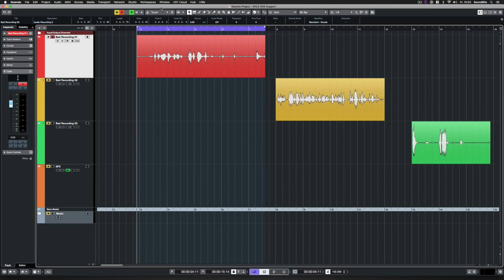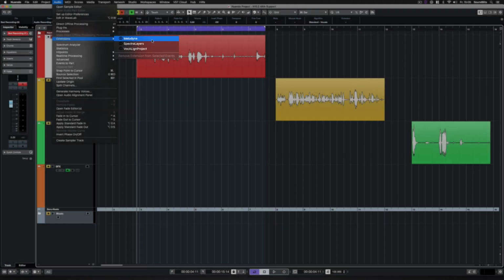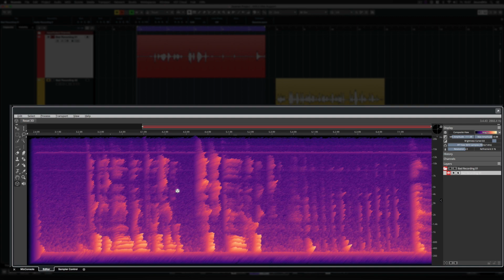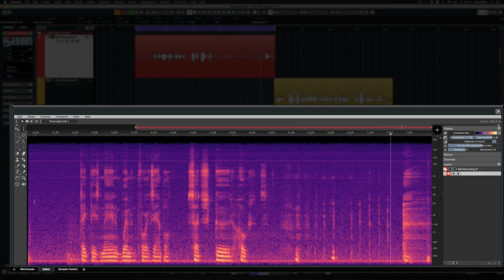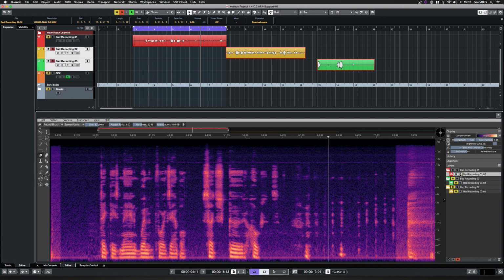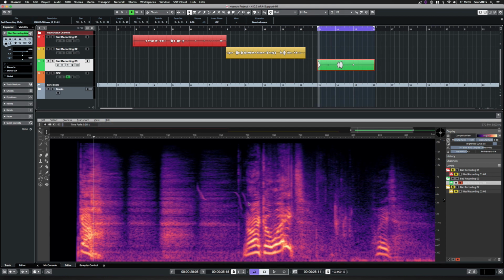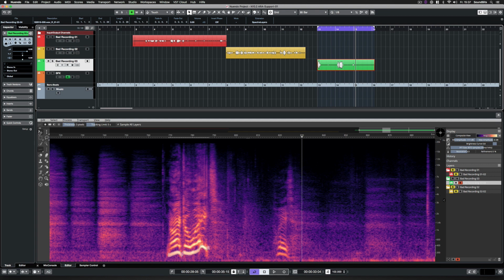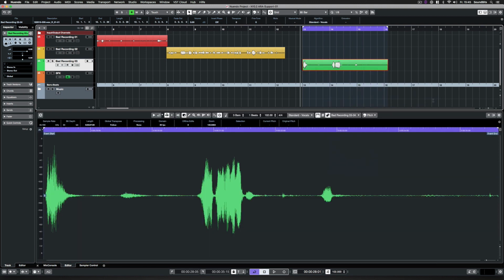ARA 2 Integration | New Features in Nuendo 10.2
One of the key new features in Nuendo 10.2 is full ARA2 support, allowing you to seamlessly integrate ARA2 plugins - like Celemony Melodyne or the new SpectraLayers 6 spectral editor - into Nuendo for enhanced audio editing and to improve your workflow. It is one the new Nuendo features which makes a huge difference to vocal editing, repairing bad recordings, removing noise and much more for pro audio applications, enhancing the role of Nuendo as the premier post production software.

Video credit:
Benjamin-Saro Sahihi